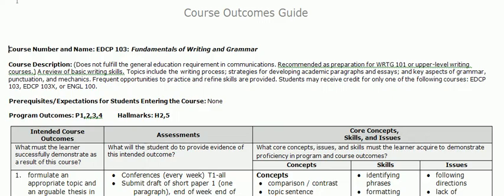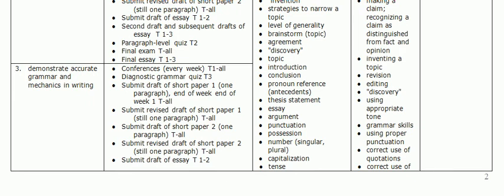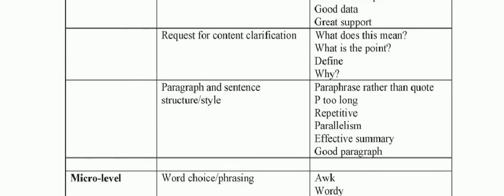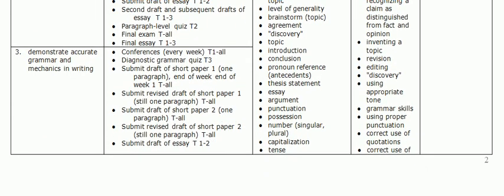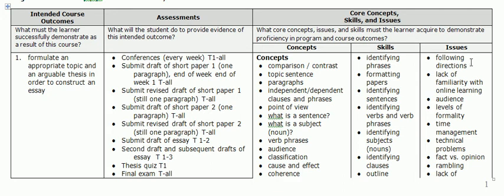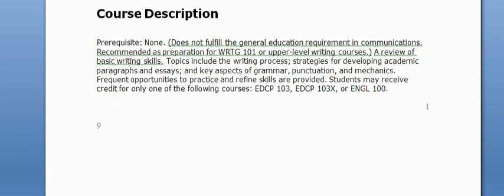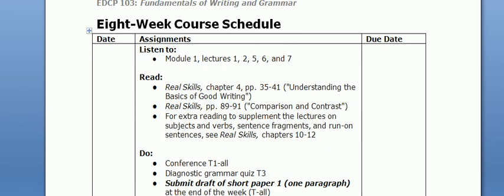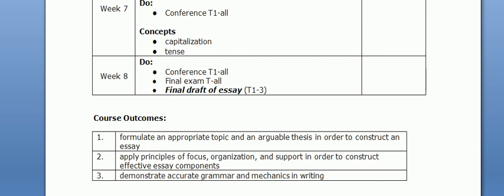video1 edcp103 cog